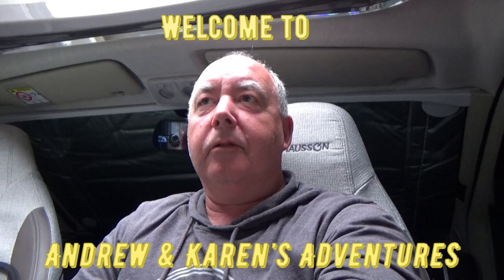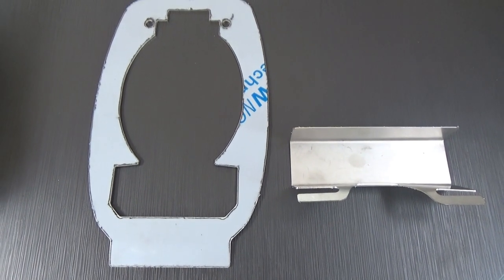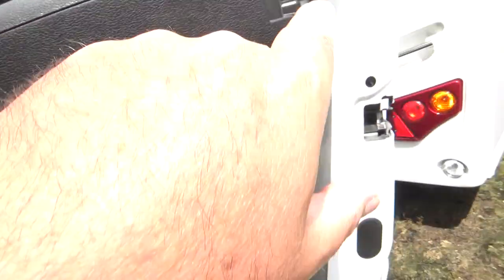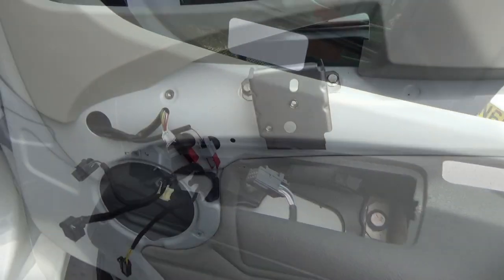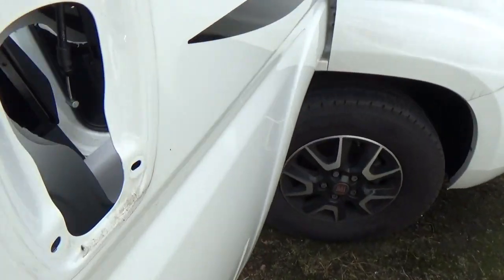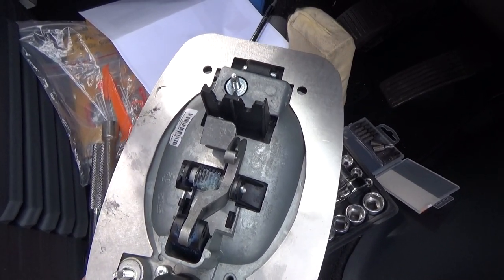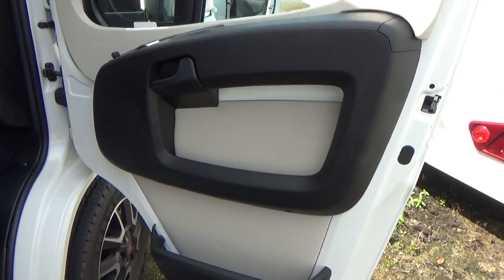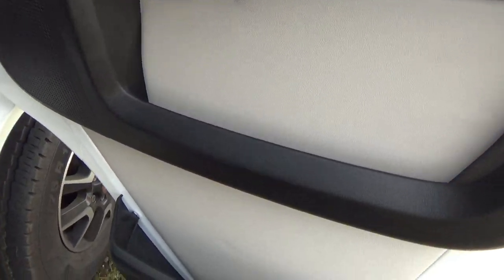Fitting a FIAT DUCATO PRO PLATE to drivers cab door of a 2018 CHAUSSON MOTORHOME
We include all things to do with motorhomes, caravans and the great outdoors. We  tour the UK and Europe in our 2018 Chausson Flash 757. We offer advice, tips and tricks, review campsites and associated products or services. We also make videos about other trips we take without the motorhome.